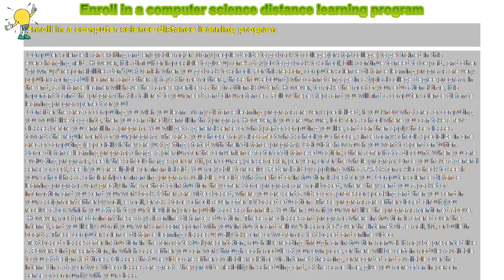How to : Enroll in a computer science distance learning program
Enroll in a computer science distance learning program

 Computer science is an exciting and enjoyable major. Many people decide to go back to college (or start college) to get trained in this ever-changing field. However, it is difficult or impossible to give up one's day job to go back to school; bills continue to need to be paid, and other "grown-up" responsibilities don't just vanish when you go back to school. For this reason, computer science distance learning programs are very popular among adult learners and others (stay at home mothers, those housebound) who cannot engage in a typical college degree program. In the end, a distance learner will have the same expertise as the traditional student. However, to make the most of your educational time, it is important to find the program that is tailored to your needs and circumstances. Follow these steps and you will find a computer science distance learning program perfect for you!

 Consider the area of computing you wish you learn. Many distance learning programs are very specialized; if you know what area of computing you would like to go into, then you can directly enroll in that program. However, if you are unsure, look for a school where you can take a few classes before you enroll in a program. You will get a general sense of what part of computing you like, and can then apply those classes towards the requirements of your program. The area you choose may also affect what school you choose, since many schools specialize in one area of computing (especially if they are just getting started with their distance program). Calculate how much you want to spend on tuition. Some distance learning programs charge a premium for the convenience factor of distance education; others offer it at a discount. When you are evaluating programs, see if the school charges per credit, per course, per semester, per year, or for the whole program. Once you have a general sense of cost, see if you are eligible for financial aid. You may able to receive Federal aid by applying with a FAFSA form. Also check to see if your school has a scholarship or financing program available. Decide what method of instruction is best for you. Computer science distance learning programs vary greatly in the method of instruction they offer. Some programs are mail-based, where they send you a packet of information and you send your work back. Others are video-based, where you are sent a video of a professor speaking and then you send in your assignment either by mail, e-mail, or fax. Some schools even offer TV-based education. These programs are either closed-circuit (you receive a box which you attach to your television) or on public access channels. You then submit your work like the programs mentioned above.

 However, most predominant these days is online distance education. These are classes and programs where instruction is offered over the Internet, and you likely submit your work and correspond with your instructor and fellow "classmates" over the Internet via e-mail, IM, or bulletin boards. These computer science distance learning classes usually take one of two forms: text-based and online video.

 Text-based classes offer instruction in the form of textual presentation, much like reading through an instruction manual. It may be presented like a PowerPoint presentation, in which case either you can work through each module at your own pace, or there will be certain modules available to you at designated times. Classes that use video are either available real-time via Internet streaming, or recorded and available over the Internet in a day or two. Video classes are great - they provide flexibility in scheduling and, at the same time, give you more of an in-person sense of community with your class.

 Whatever method of instruction, be sure that you are motivated to keep up with the instruction and the assignments - it's easy to procrastinate on schoolwork if you don't have to see your professor face to face. In computer science, you simply cannot slack off and try to do everything at the last minute, you definitely need to stay on top of (if not ahead of) the instruction. This is especially true in computer science distance learning, when you can't immediately raise your hand and ask a teacher a question. So be sure to keep pace with your workload, and take advantage of the method of corresponding with your professor and fellow classmates - whether it is e-mail, bulletin board, or IM. You will get far more out of the program.

 Decide if you can attend any in-person instruction. Some schools, like University of Phoenix, require that you attend some in-person instruction. It will likely be minimal, but make sure that the location is feasible, that the dates of meeting do not conflict with your schedule, and the time allocation is acceptable. Additionally, some schools require that you take exams in-person; the same considerations apply. Others want you to..